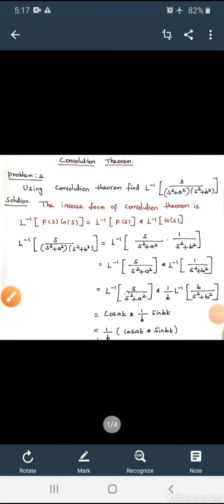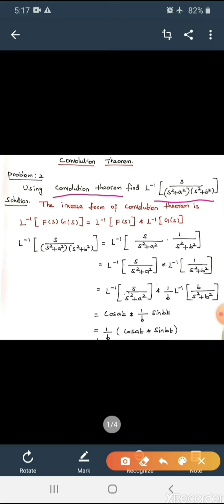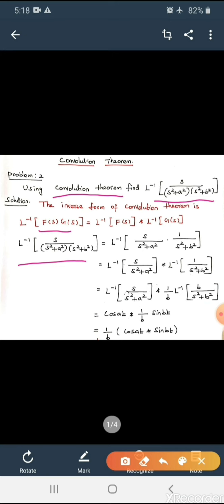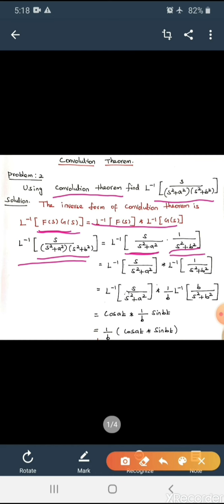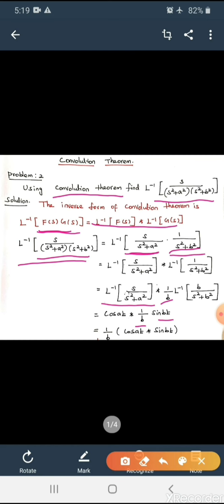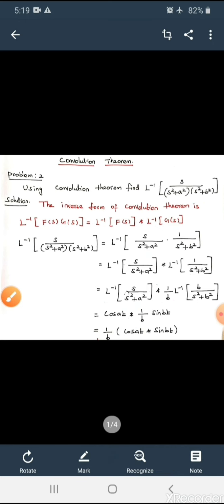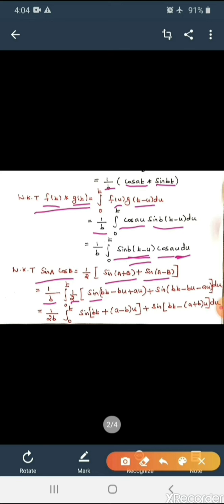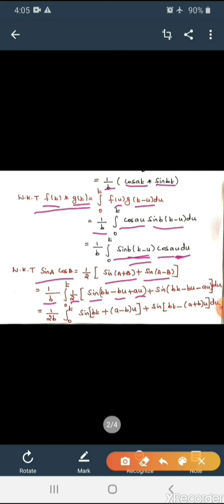Convolution Theorem part II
Department: S&H( I year CSE)
Year/Sem/Regulation: I /II / 2017
Subject Name: Engineering mathematics II
Unit/Title: V/ Convolution Theorem Part 2.
Staff Name: P.Kaleeswari.